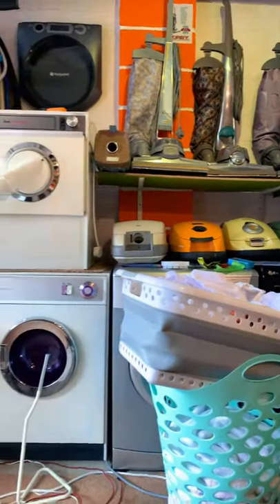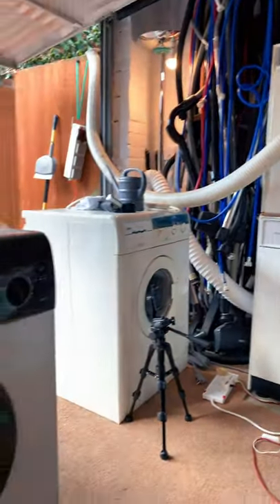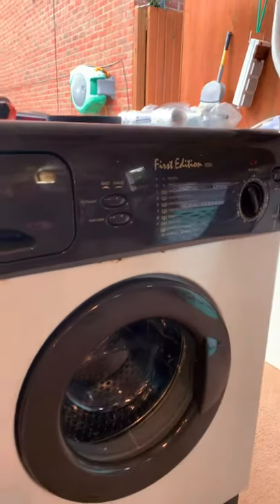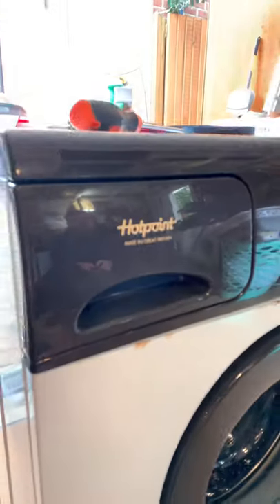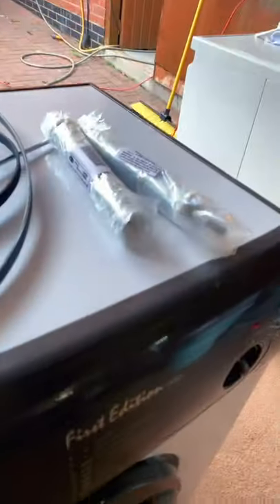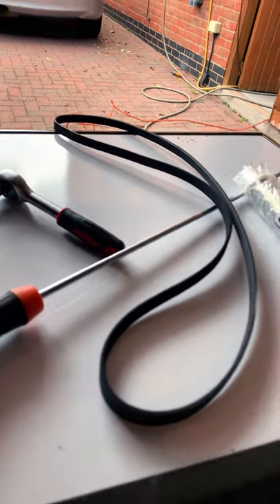Hotpoint WM52 Refurb Preperation!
My new Merch store is now open with hundreds of handmade Beanies, If you would like to take a look, follow the link below and start looking on the last pages of the listings x

If you would like to become a member, follow the link and check out what's on offer.